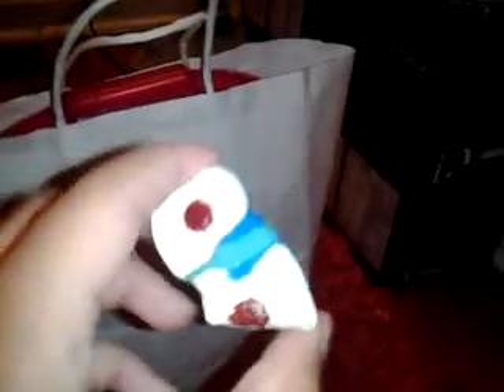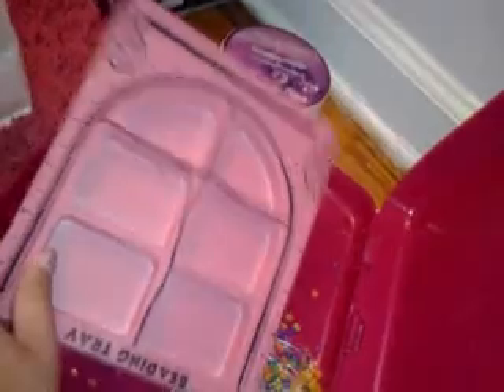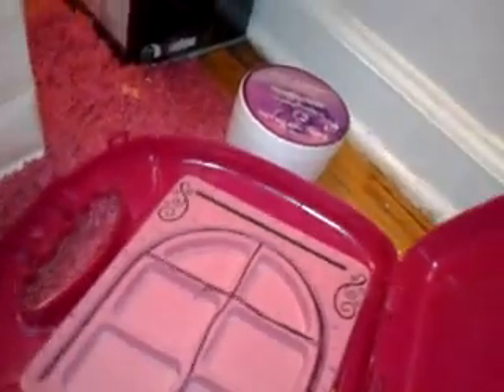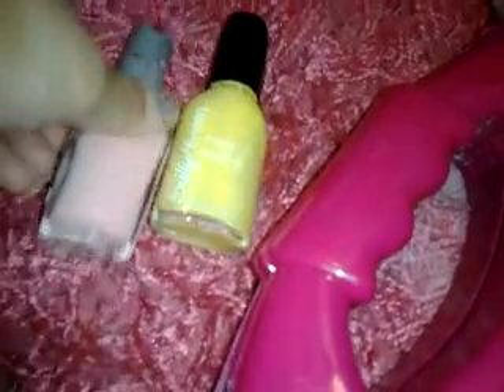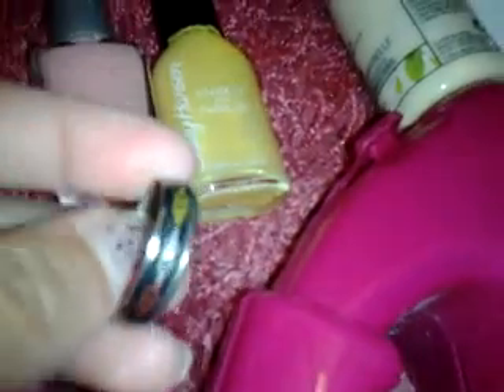Big Giveaway!! Enter Now!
Open me!!
1. Must have parents permission or be 18 years or older
2. Don't be a sore loser
3. I send out on saturdays
4. If I pick you then Pm you, you must reply within 2 days. After that if you don't reply I'm picking someone else.
5.If you wanna trade PM me.

    Have fun and try your best!